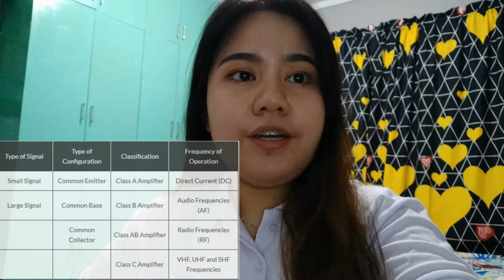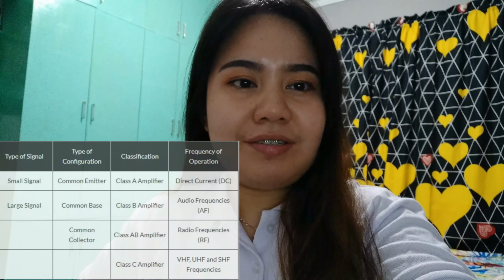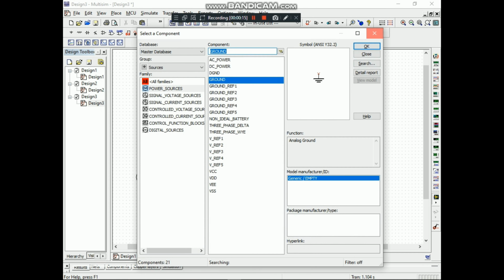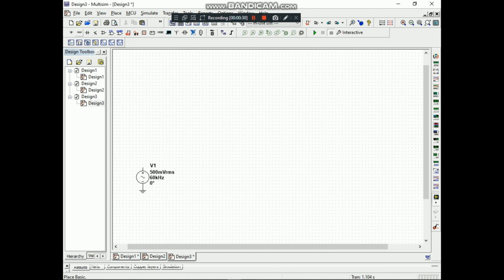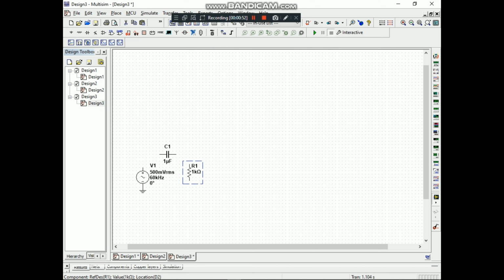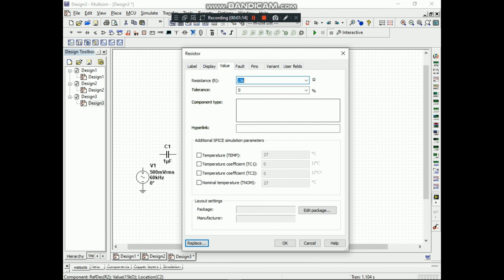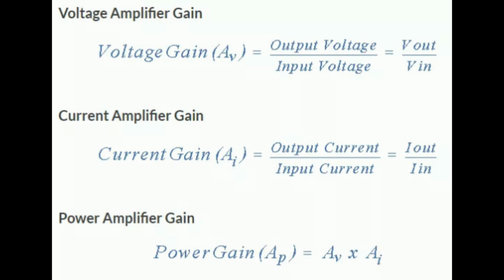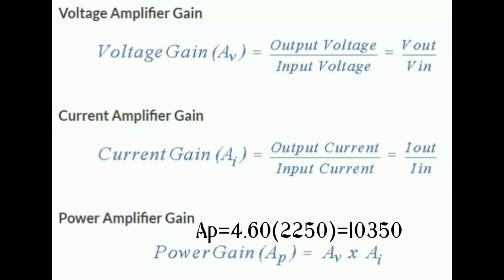Class AB Power Amplifier | Audio Amplifier | PCB easyeda | Multisim